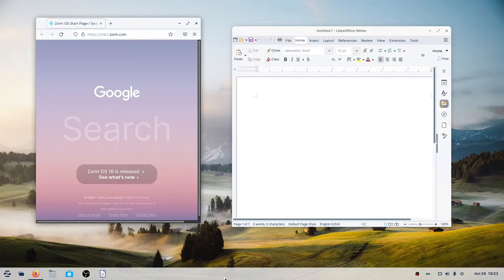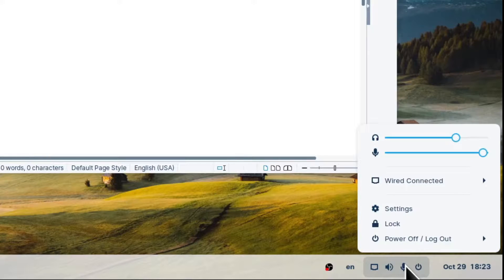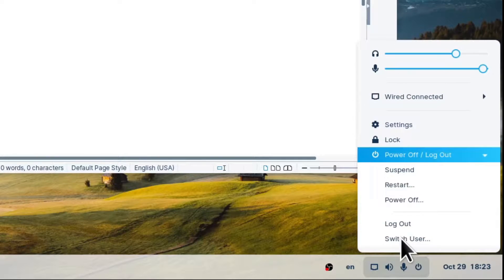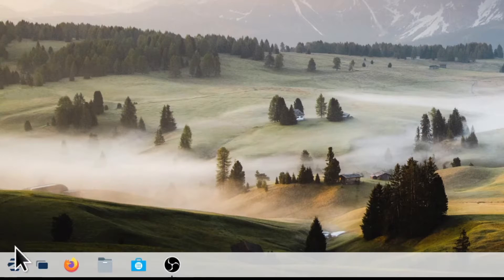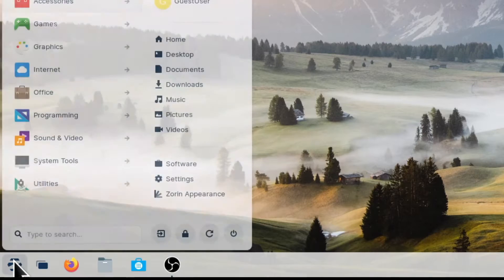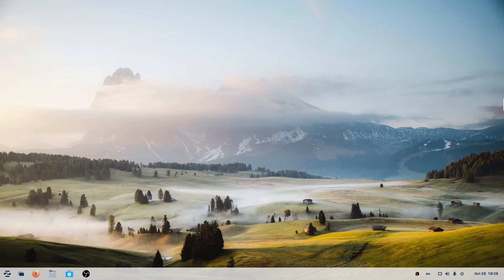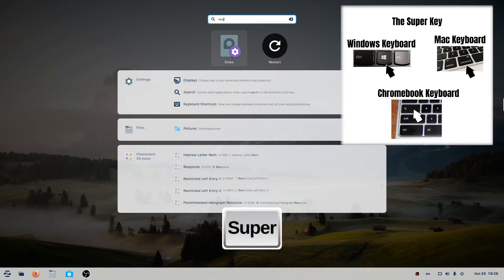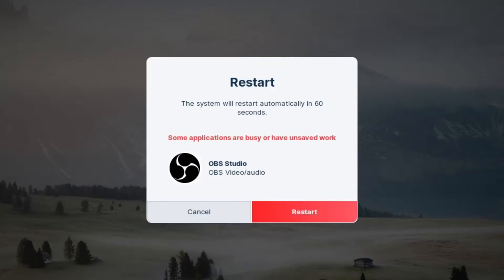How to restart your computer | Zorin OS 16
Learn how to restart your computer in Zorin OS 16.